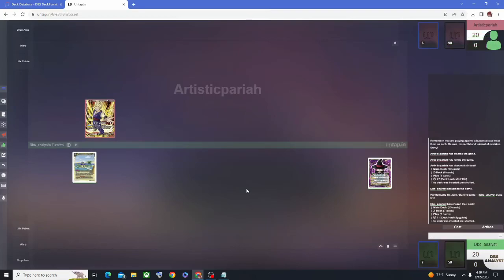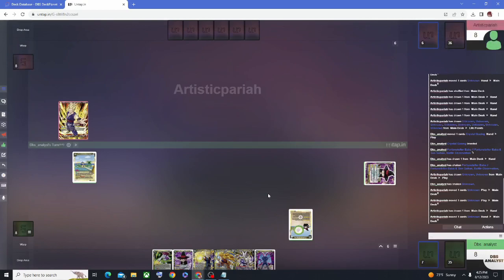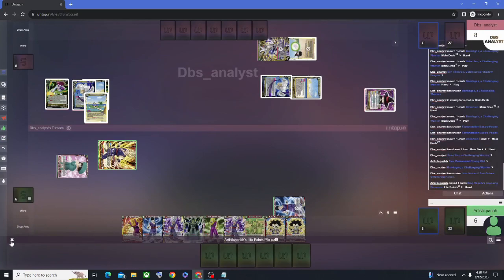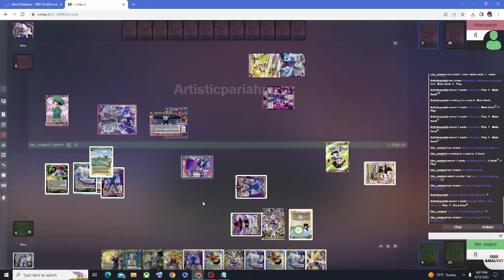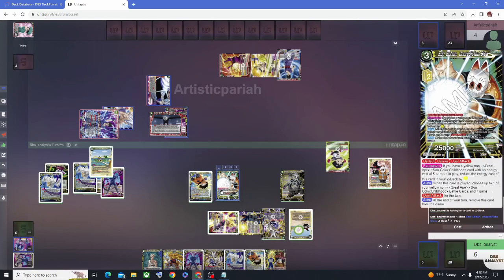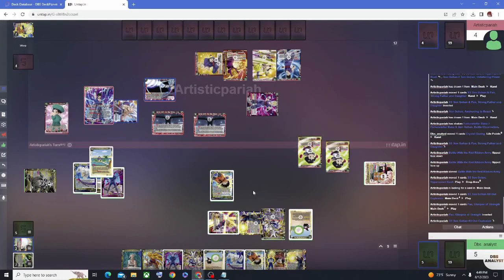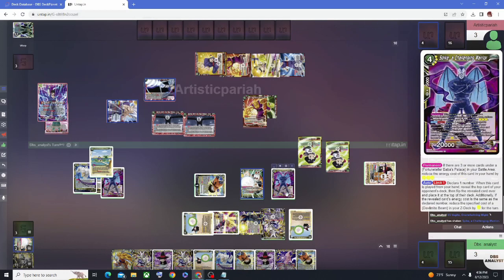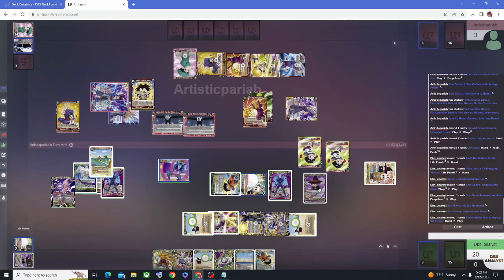Showcasing Baba Set 22 | Dragonball Super Card Game